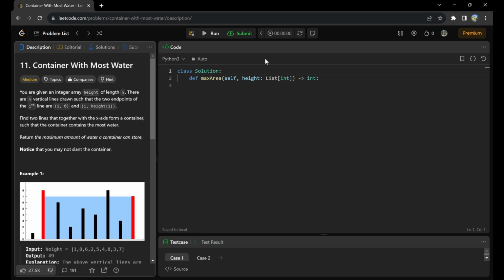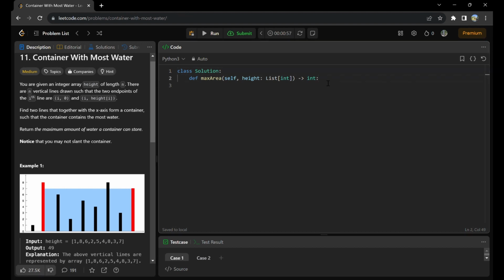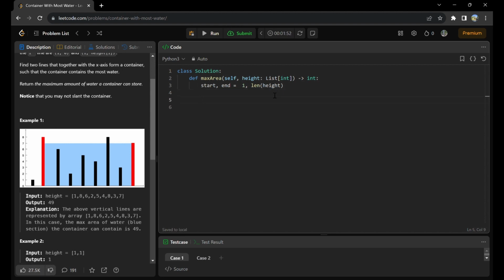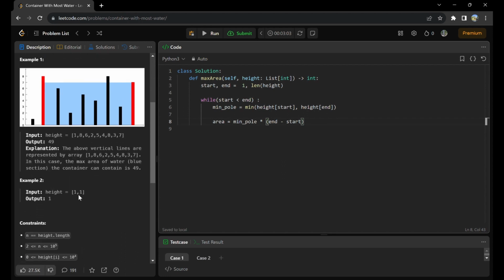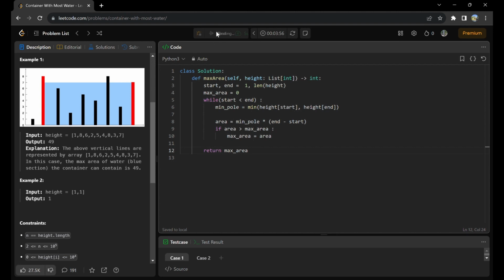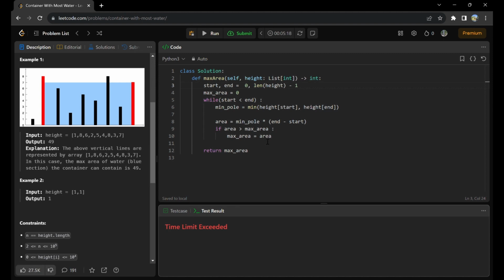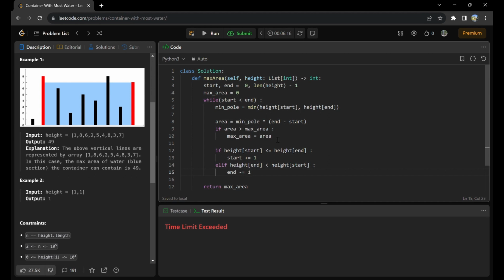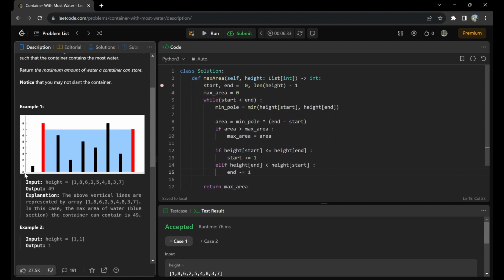Container with most water in Python Easy Solution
Easy Solution using Two pointer approach in python